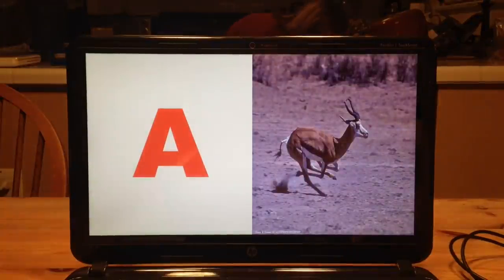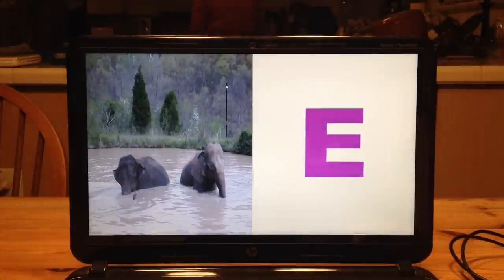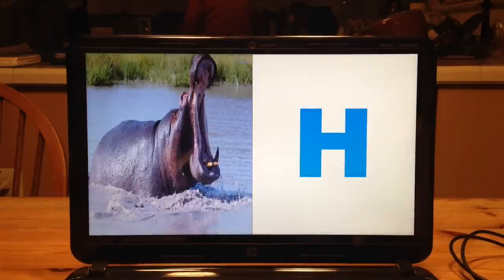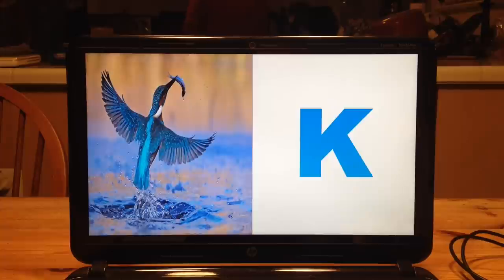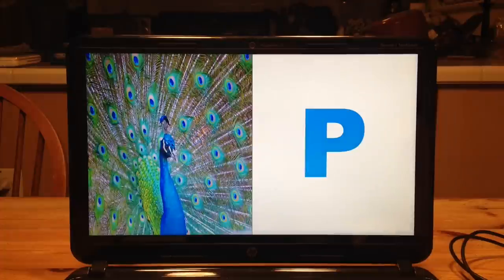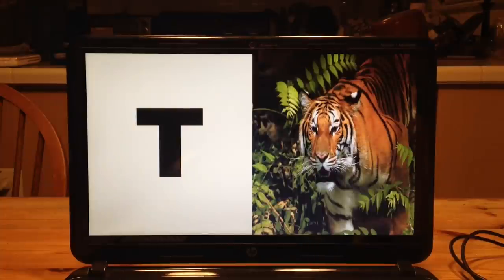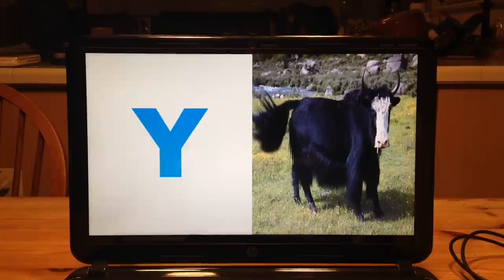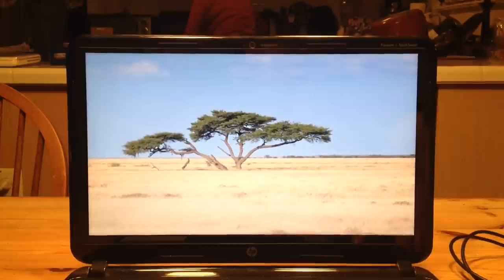African Animal Alphabet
A-Antelope
B-Baboon
C-Cheetah
D-Duck
E-Elephant
F-Frog
G-Giraffe
H-Hippopotamus
I-Ibis
J-Jerboa
K-Kingfisher
L-Lizard
M-Monkey
N-Newt
O-Okapi
P-Peacock
Q-Queen Bee
R-Rabbit
S-Salamander
T-Tiger
U-Umbabird
V-Viper
W-Warthog
X-Xerus
Y-Yak
Z-Zebra